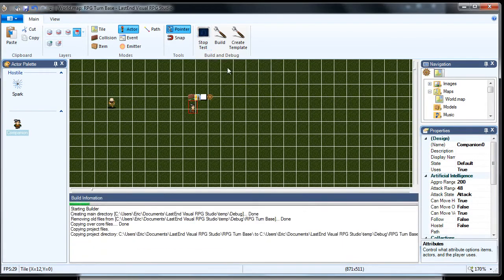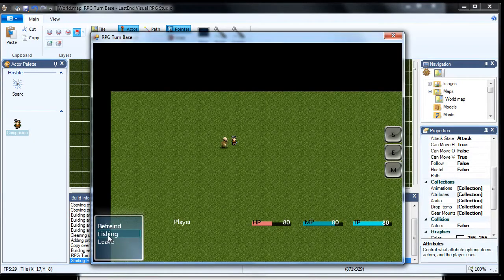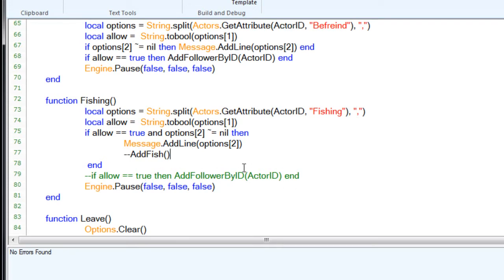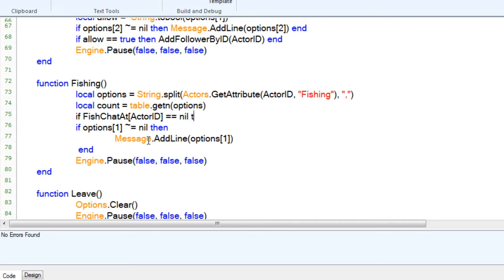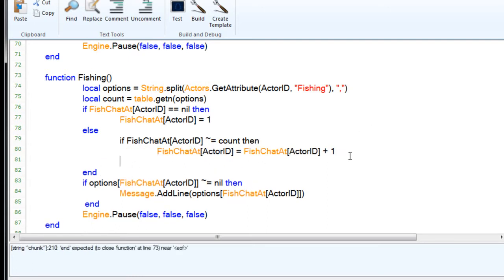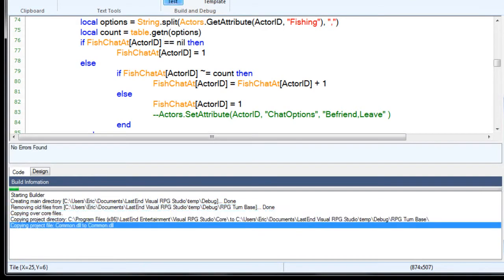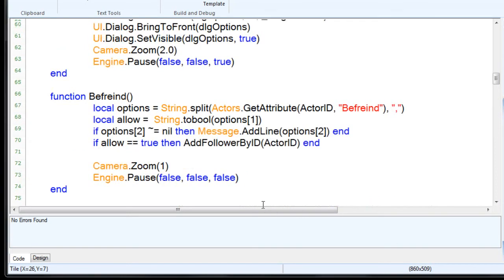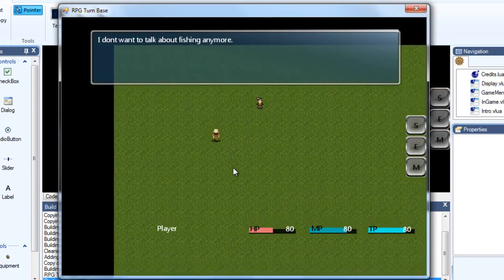RPG Maker Engine Add More Chat Options FULL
Covers how to add more options to the RPG (Turn-Based) project template.